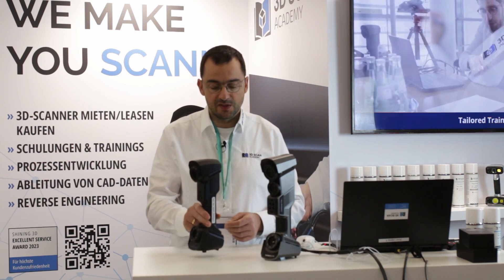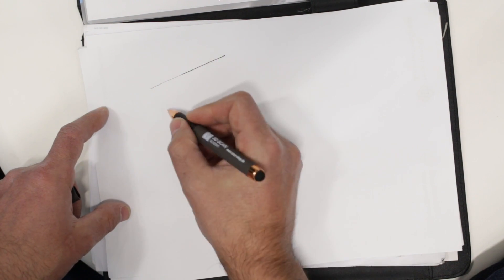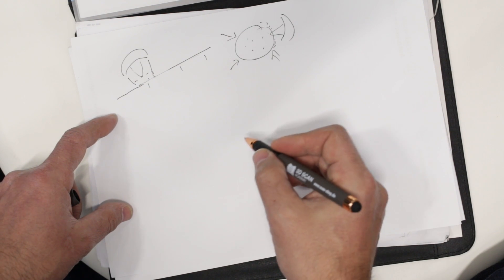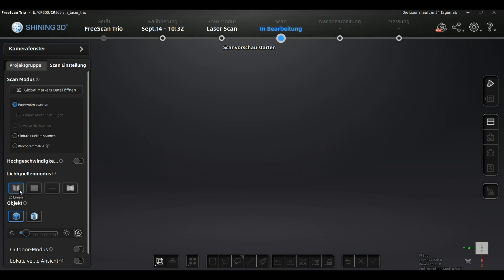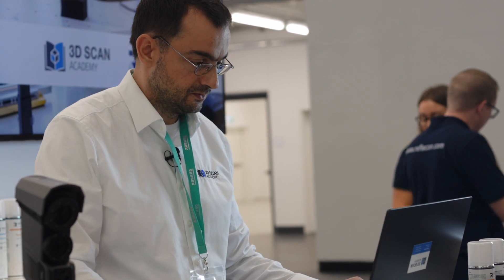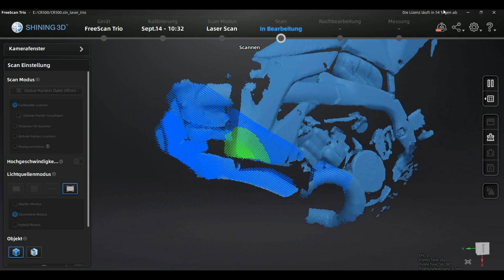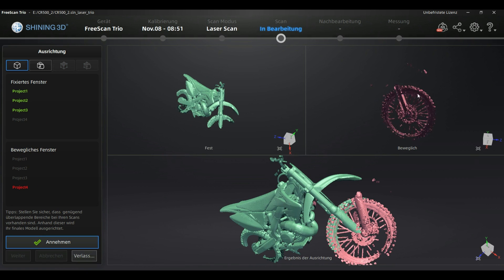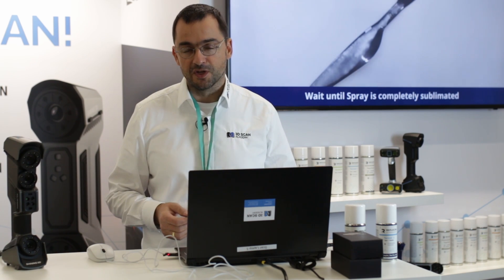FreeScan Trio | 3D scan motorcycle live on formnext 2023 | 3D scan without markers of a CR500-AF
This video is about the new Shining 3D FreeScan Trio launched on formnext. I wanted to show what is possible and what is not possible with the new technology. The device enables you to scan without markers and minimize the amount of work that markers cause during the workflow. It's not only valid for motorcycle scans!